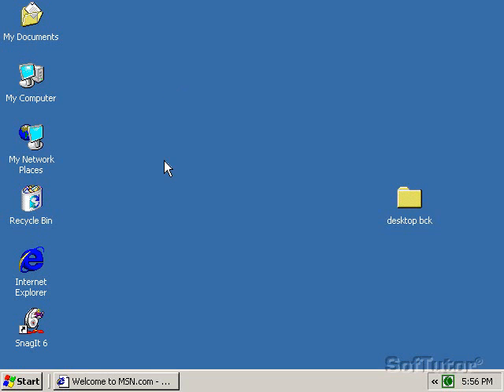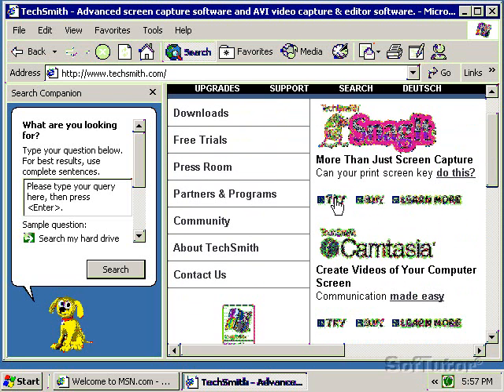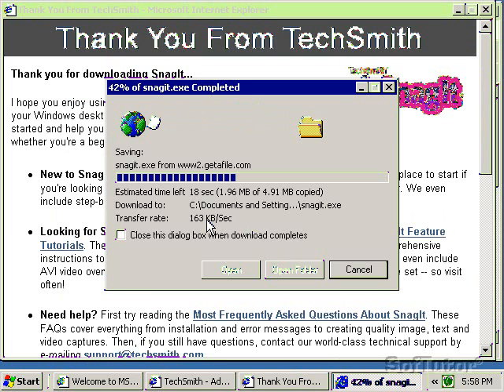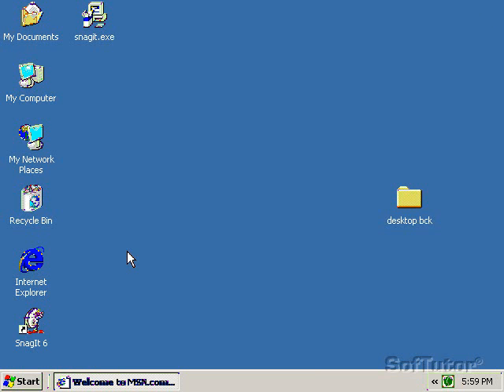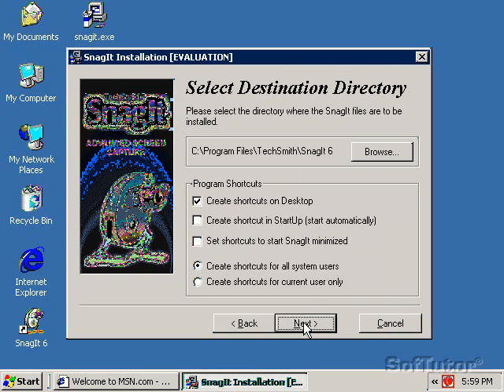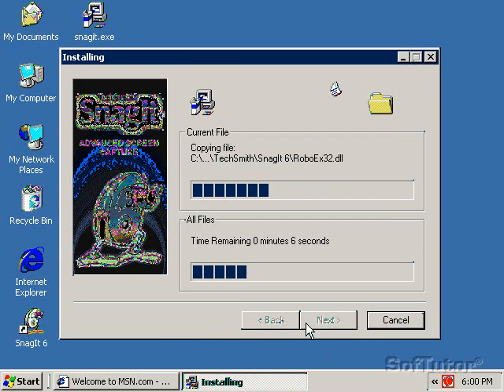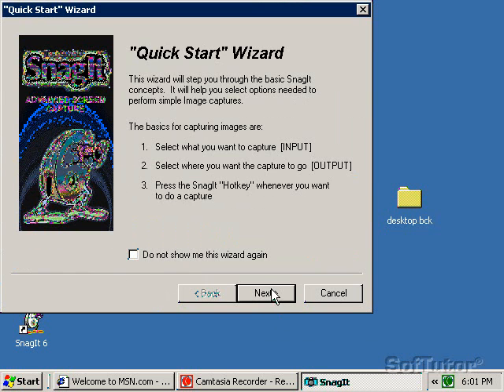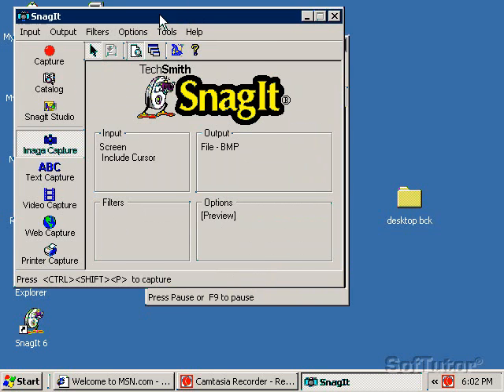SofTutor Instructor's Help - Getting and installing Snag-it and Camtasia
How to find, download and install demos of Snag-it and camtasia products from techsmith.com.

Originally recorded 2/02 to help SofTutor Teachers make great screencasts.